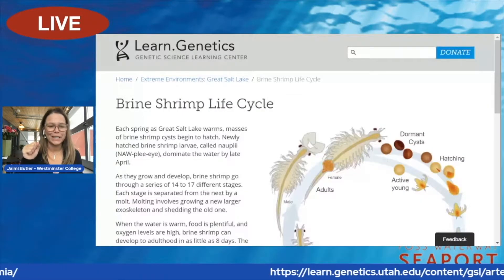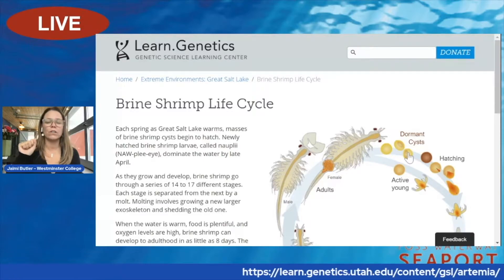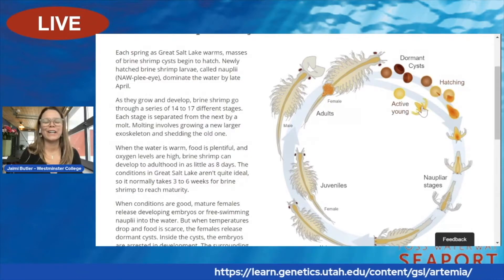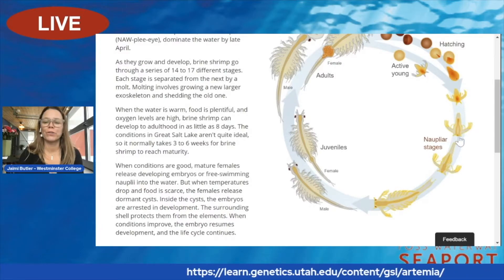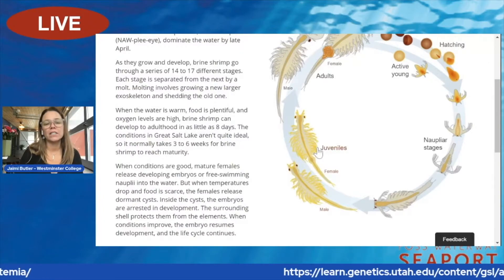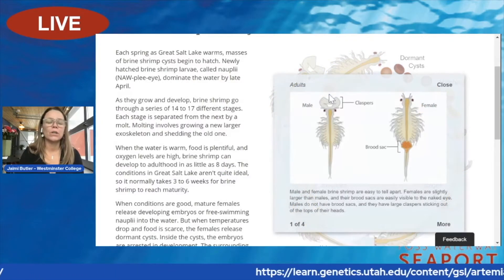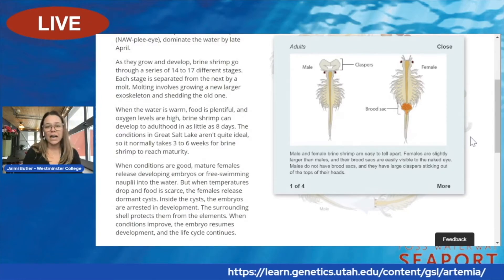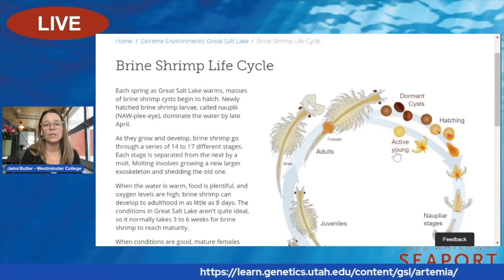Brine Shrimp Life Cycle